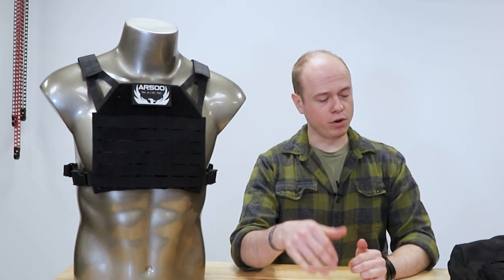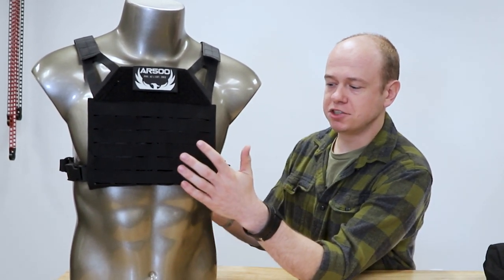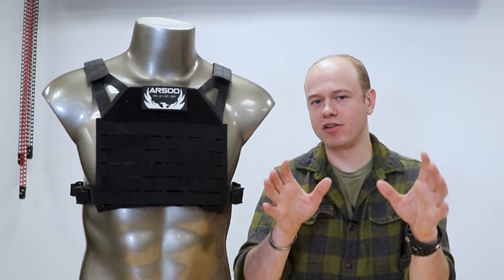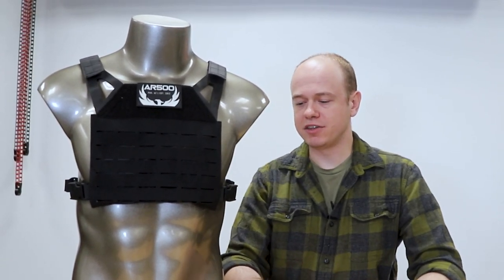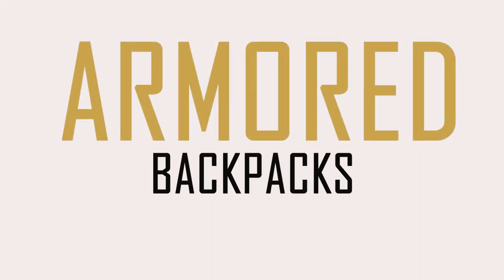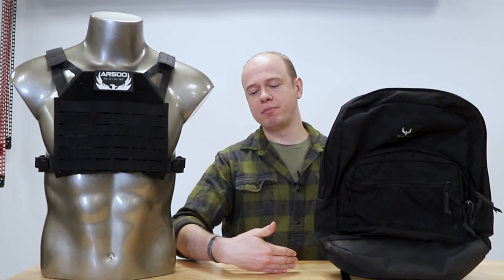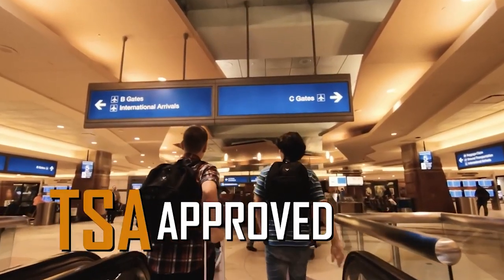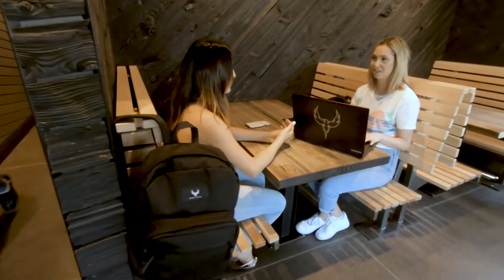Best Armor Options For Families! AR500 Armor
Learn about the best armor options for families: Freeman carrier and our Backpacks View more details below.

AR500 Armor® Armored Backpacks are built to stop the bullets used in 95% of gun-related homicides. These lightweight backpacks are suitable for daily use by adults and children alike. Because the armor is concealed, no one will know that your backpack doubles as a life-saving device. With the included soft armor panels, they will stop the most common firearm attacks with a level IIIA pistol-rated panel capable of stopping up to six 44 Magnum rounds at 1440 feet per second. Our armored backpacks can also be upgraded to a rifle-rated level III+ Lightweight steel plate. This threat level is capable of defeating most semi-automatic rifle-rated threats including; 5.56x45 M193 and 5.56x45 M855/SS109 (Penetrators) at 3,000 feet per second and 7.62x51 at 2780 feet per second. Available in a variety of colors suitable for everyday use.

The AR Freeman™ is a great carrier for the citizen who wants easy don and doff of a minimal footprint carrier with all the protection of NIJ compliant Level III plates. Compact in size it will travel well or take up little space next to your bed. For citizens who already have a full-sized carrier this is the prefect addition of armor for home protection or for smaller family members. The small footprint also makes it an excellent choice for competitive shooters as well who may have to wear body armor during competitions but don’t want to be weighted down and restricted in their movements by the extra pouches and gear on their operational carrier.